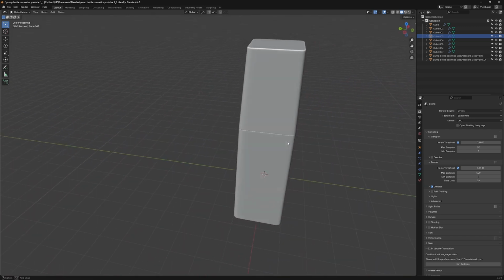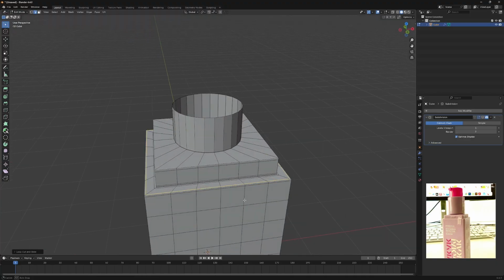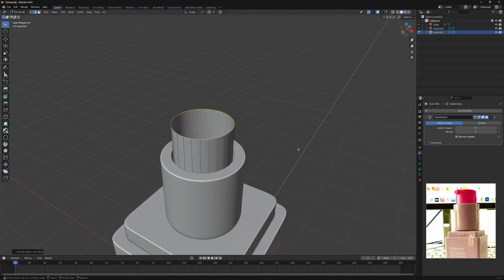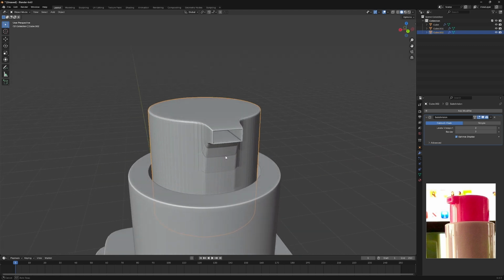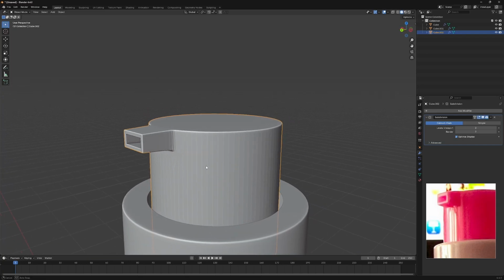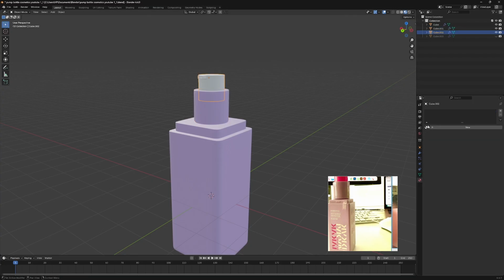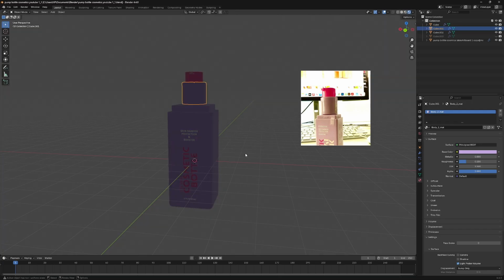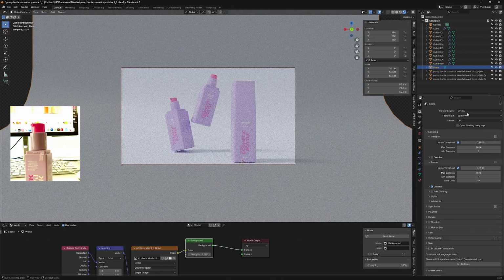How to Model a Pump Bottle Cosmetics Product in Blender | Step - by - Step Tutorial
In this beginner-friendly tutorial, I'll be showing you how to Model Pump Bottle in Blender. You'll be learning some crucial skills in modeling in general so kindly watch to the end😊

Time Stamps:
00:00 Intro
00:19 Setting up Your Reference Images
00:30 Modeling the Pump Bottle
10:24 Texturing the Pump Bottle

Need Some Graphics Design or 3d Work for Your Business or Company? Kindly check out the services I offer on Fiverr: